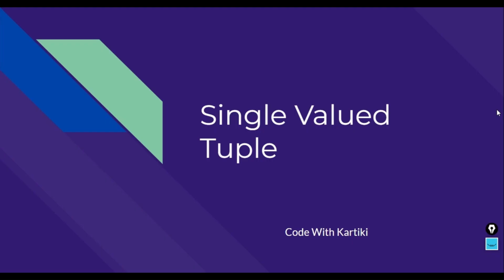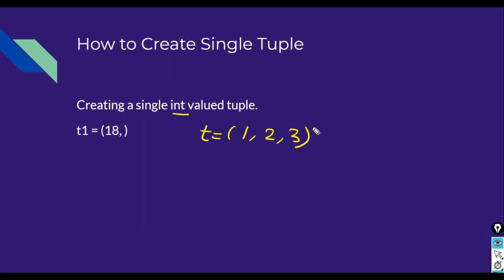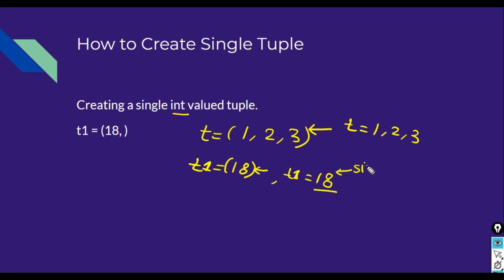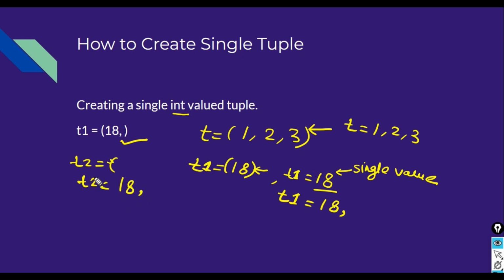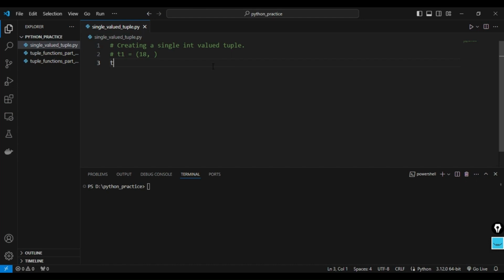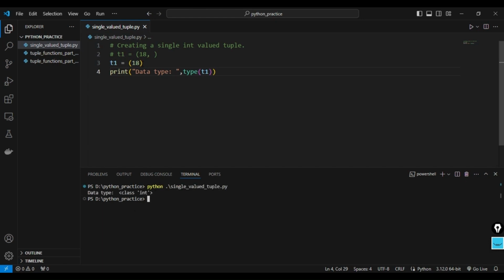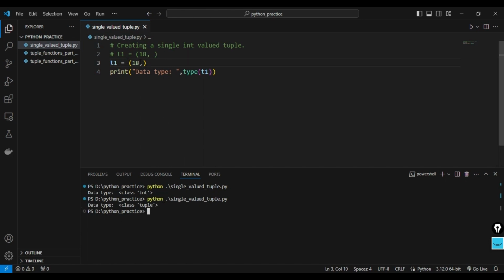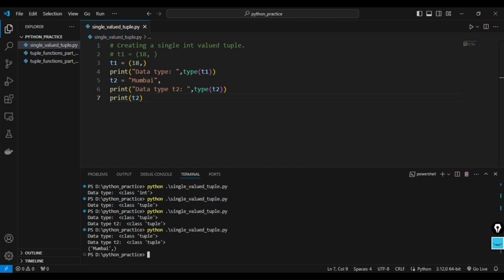Python Programming Tutorial For Absolute Beginners | How to Create Single valued tuple in python